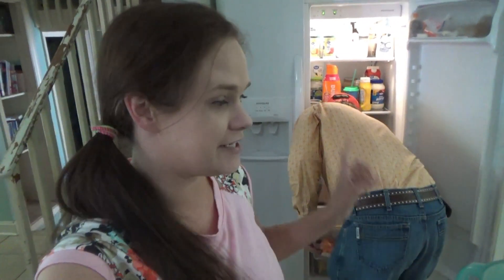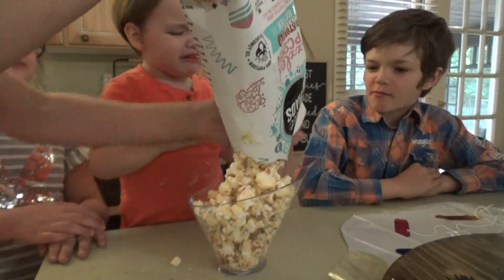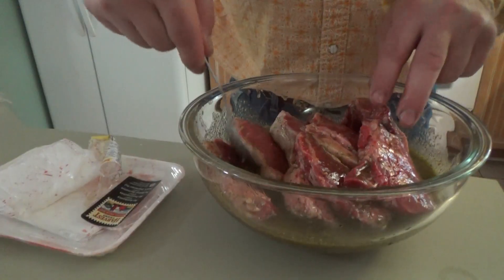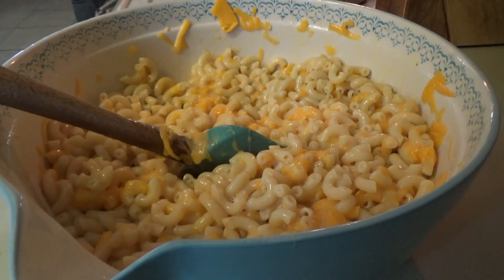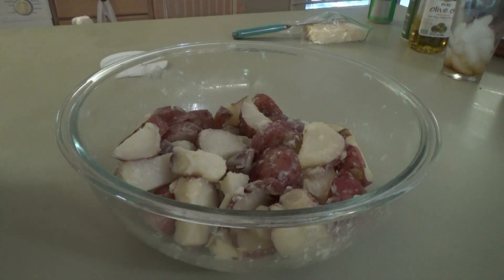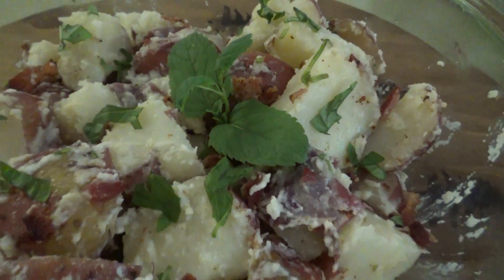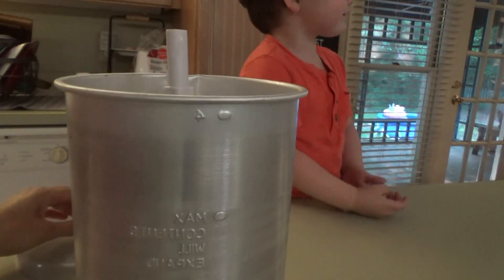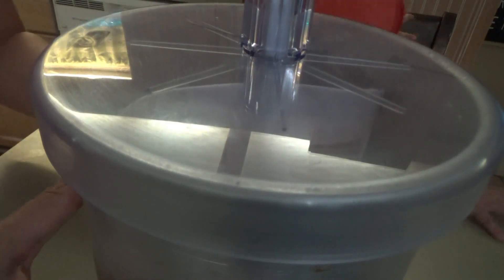STEAK, POTATOES, & OVEN BAKED MAC & CHEESE SUPPER! | SOUTHERN FAMILY COOK WITH ME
Hey family!!! In today's video we're making a steak and potatoes supper for Sissy's birthday!

Oven Baked Macaroni & Cheese
Ingredients:
16 oz elbow macaroni, cooked & drained according to package directions
32 oz shredded sharp cheddar cheese
8 oz shredded mild cheddar cheese
4 Tablespoon butter
1/2 cup to 1 cup of milk
2 eggs, beaten

Preheat oven to 350.  Add all ingredients, except the mild cheddar, into a large bowl and mix well. Pour into a greased 9X13 casserole dish. Bake for 30 minutes.

Frosty Recipe:
What you'll need:
Electric Ice Cream Maker
Bag of Ice
Rock Salt

Ingredients:
1/2 gallon chocolate milk
1/2 gallon whole milk ( you probably won't be able to fit all of this.)
1/4 cup sugar
1 can sweetened condensed milk

Put all ingredients into the ice cream maker and mix well.  Layer rock salt and ice around the outside and let it churn for at least 20 minutes.  You can wait until the ice cream maker stops itself, but we usually stop it around 20-25 minutes because that's where it's at the consistency that we like.